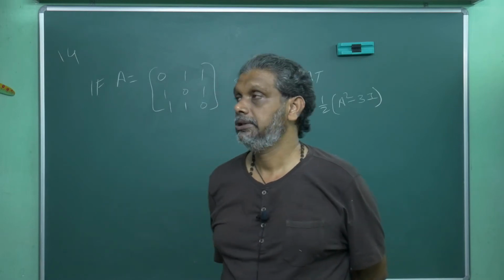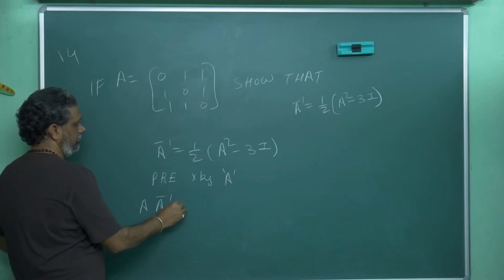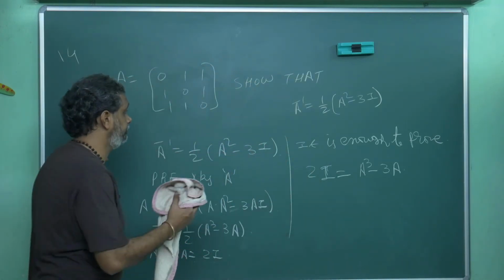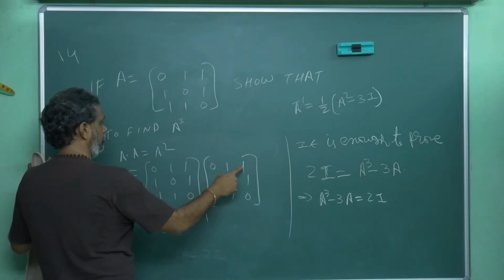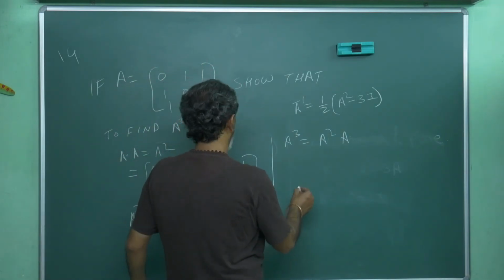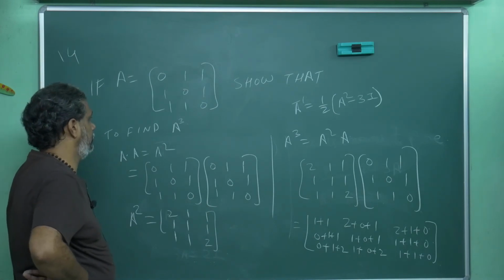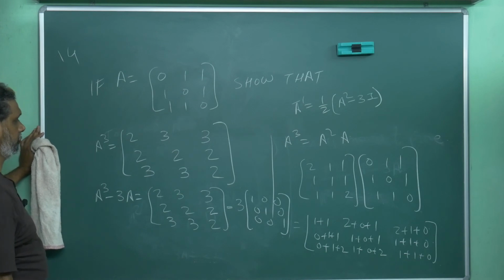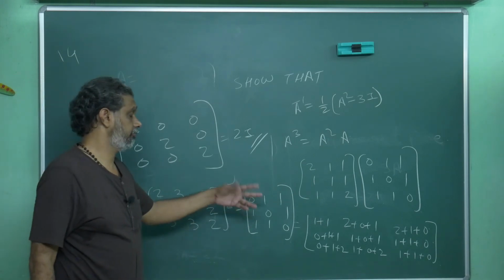TN 12th MATHEMATICS/APPLICATION OF MATRICES & DETERMINANTS /EXERCISE-1.1/Qn-14/ PAGE 16 By Dr BP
TN 12th MATHEMATICS/APPLICATION OF MATRICES & DETERMINANTS /EXERCISE-1.1/Qn-14/ PAGE 16 By Dr BP (BAPUJI PULLEPU)
TAMILNADU_12_TH_STANDARD_MATHEMATICS_NEW SYLLABUS#